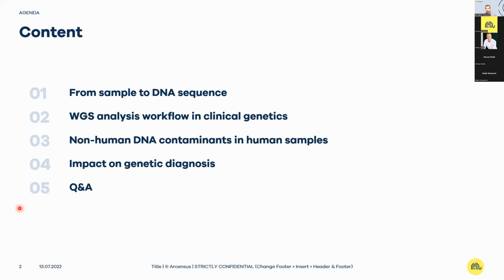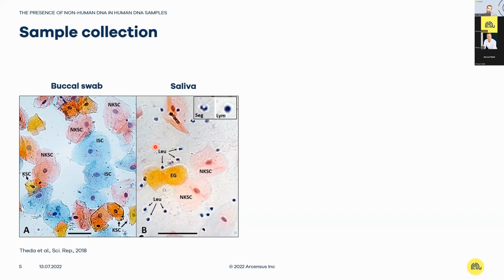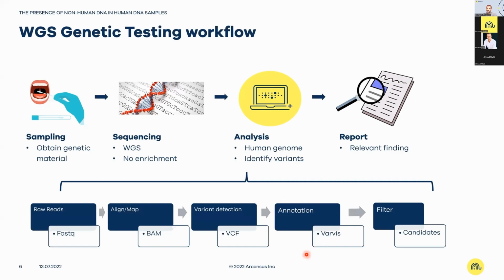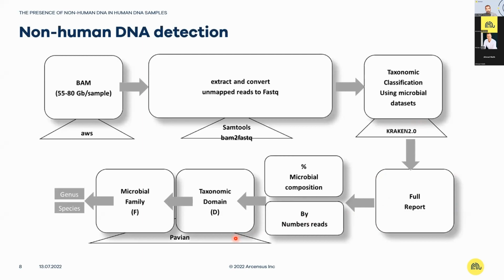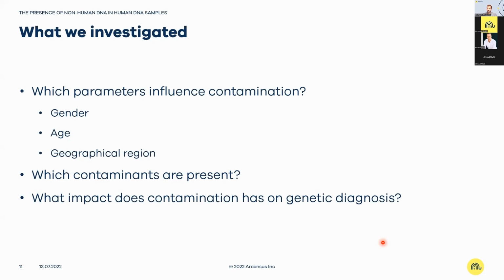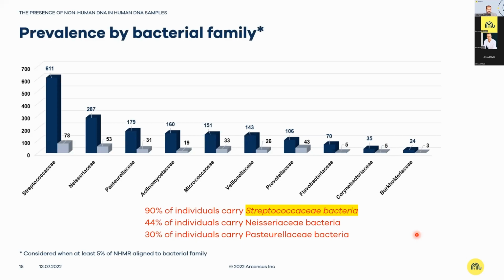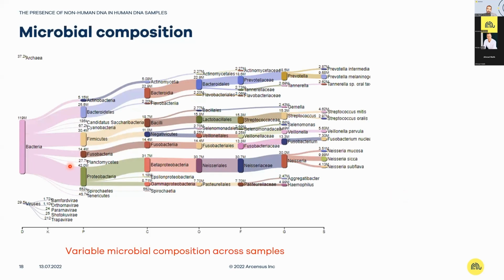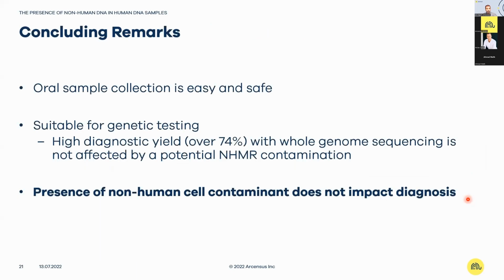Webinar 14: The presence of Non-Human DNA in Human DNA samples